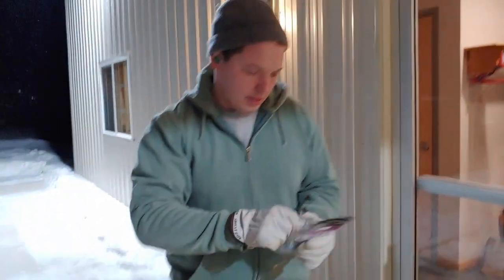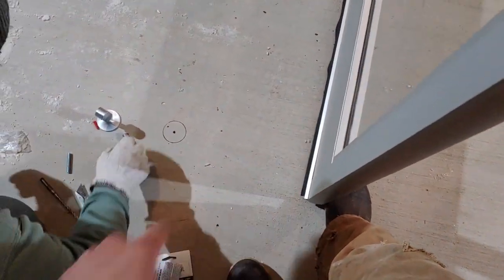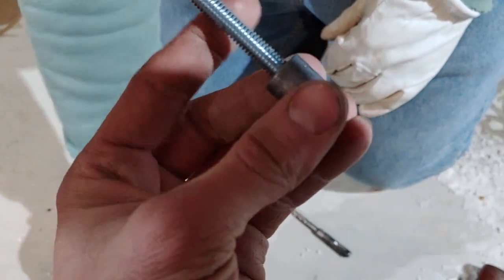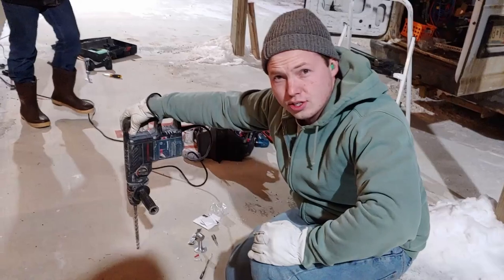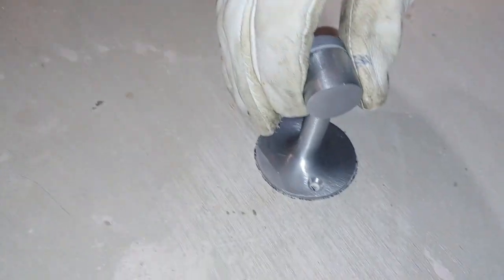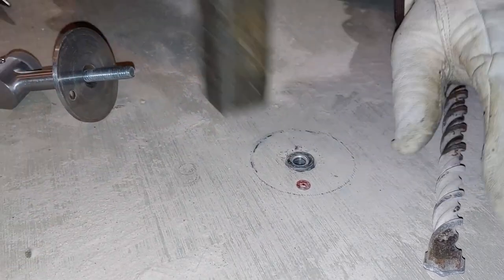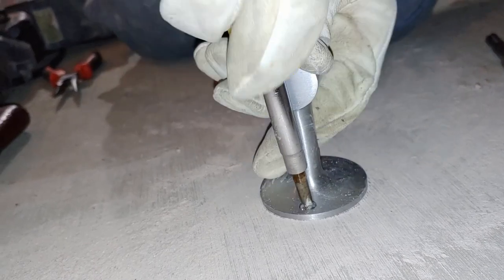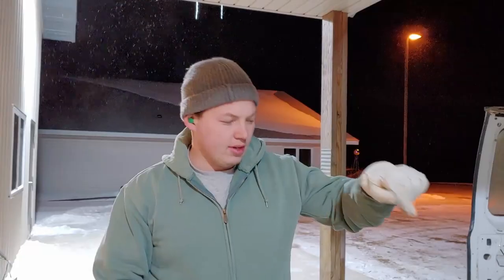How to install Door stops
In this video my brother and I install some new door stops to hopefully prevent the doors from getting ripped off of their hinges again.

This video was taken a few months back, better late than never!